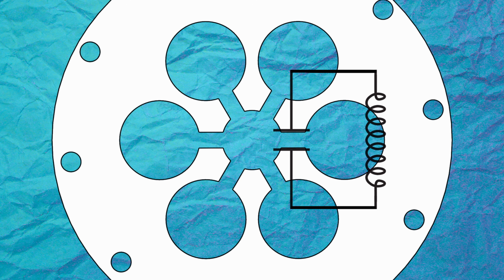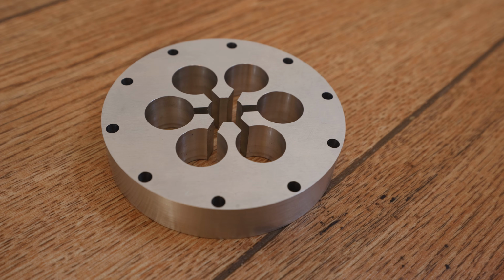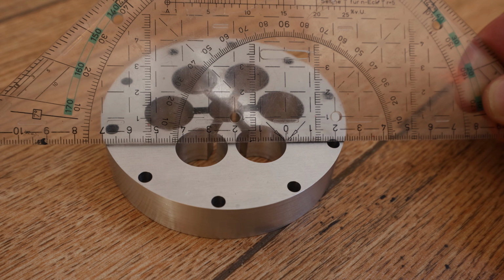Building a Cavity Magnetron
In this video I'm trying to build a cavity magnetron. I tried multiple times to build another version of a magnetron, but it failed every time.
CNC Machining and sheet metal at just $1, claim the $123 welcome coupons from JLCCNC